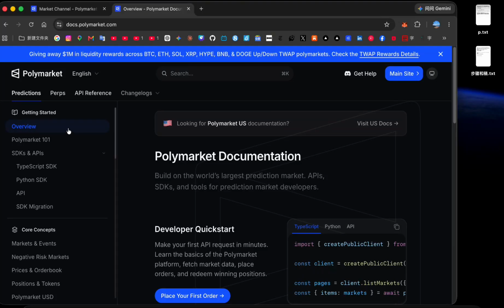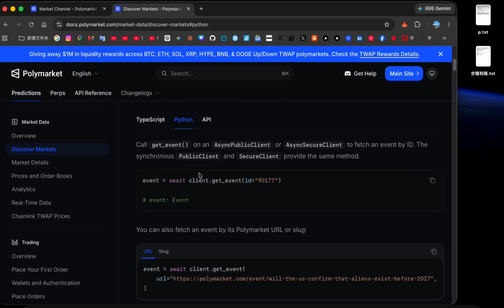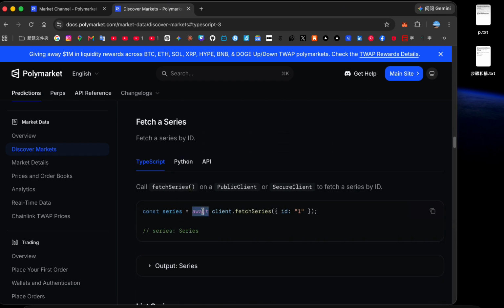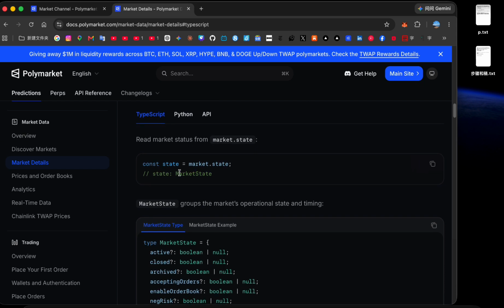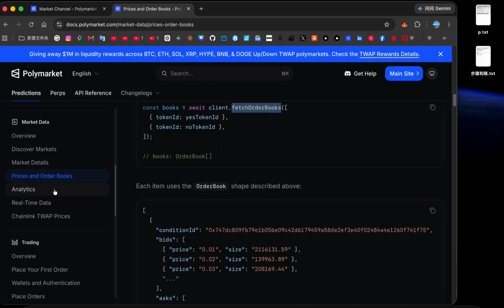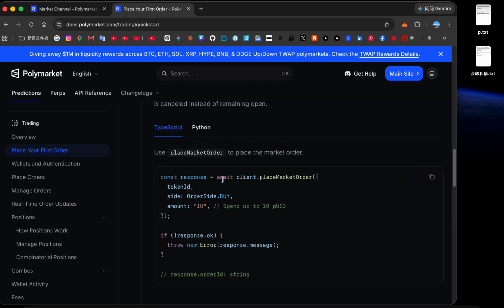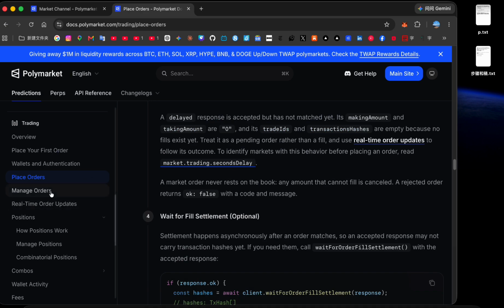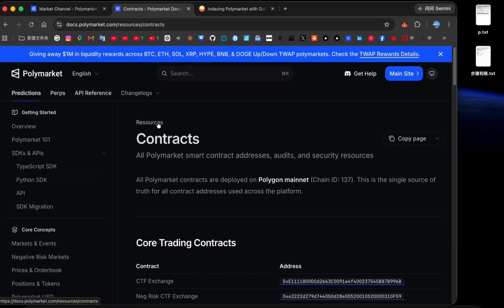Polymarket SDK & API Explained in 7 Minutes